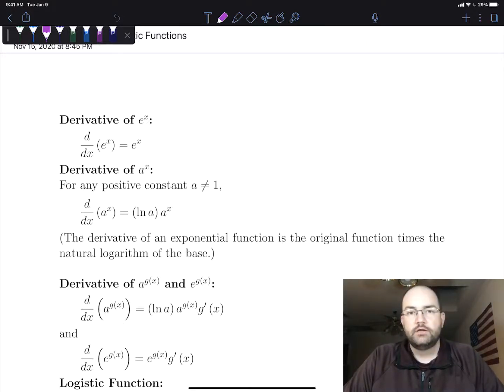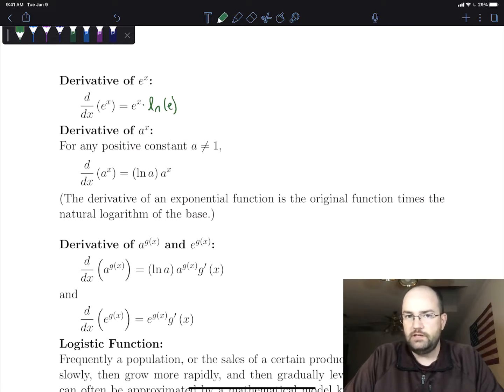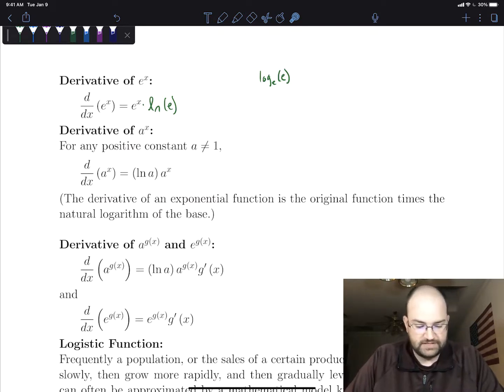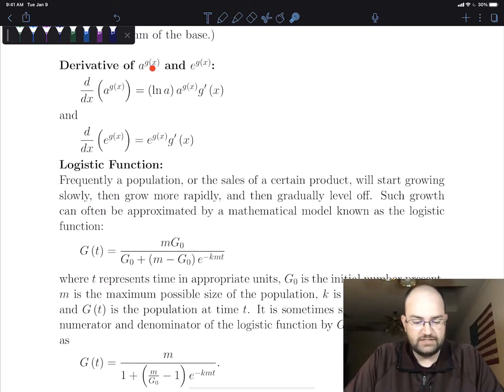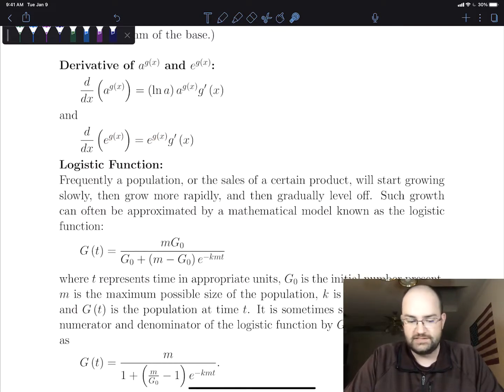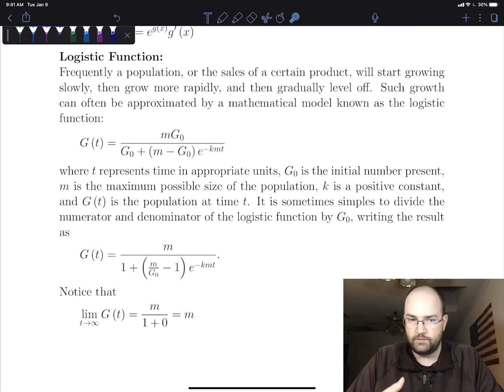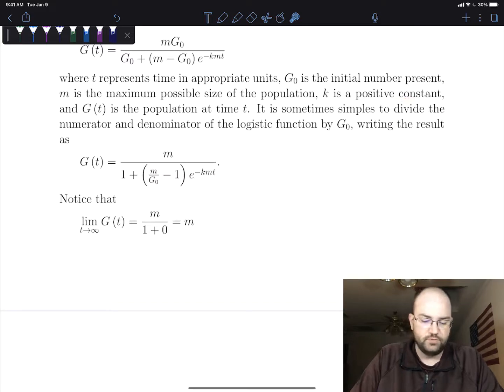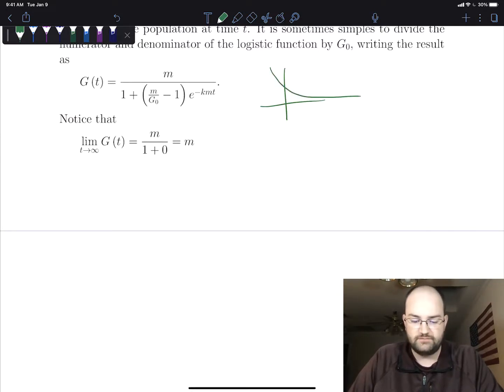1325 Ch12 S4 Ex1 Definitions